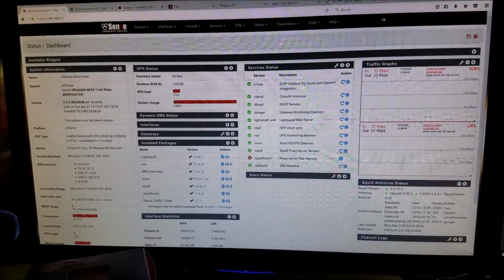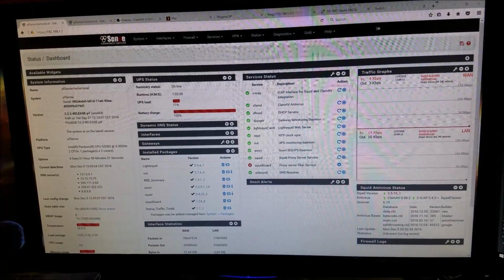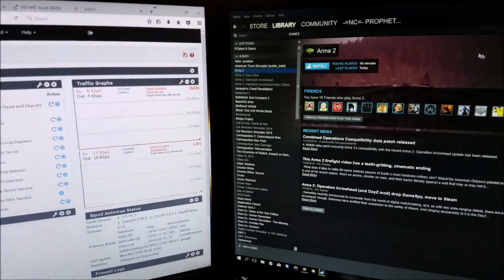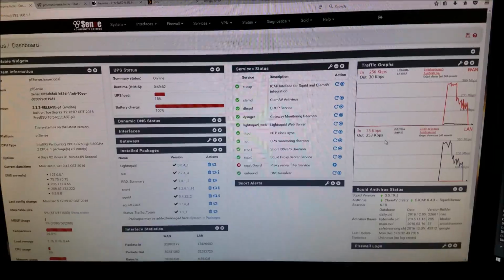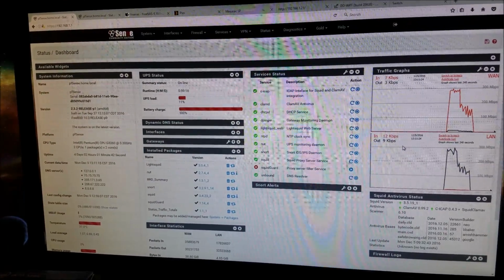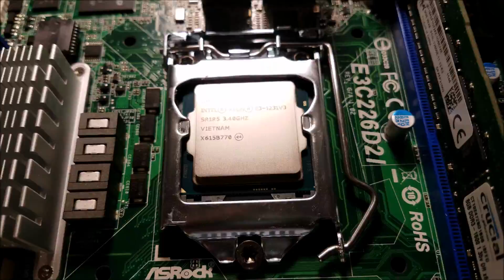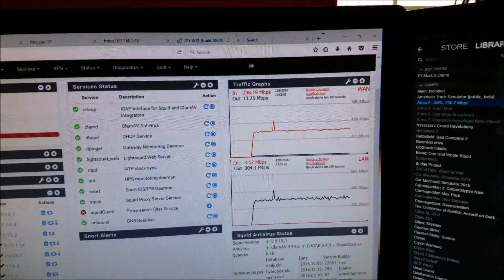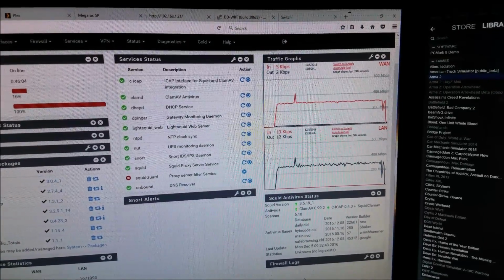pfSense CPU Upgrade - Now with Xeon POWER!!!!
ClamAV was bottle necked by my little Pentium chip.  So, upgrade time!!!